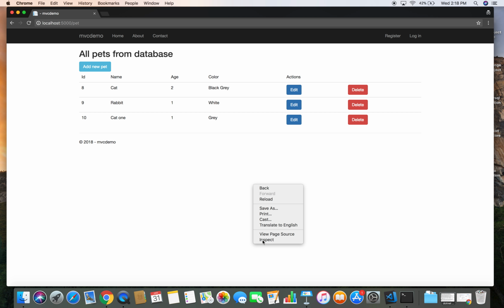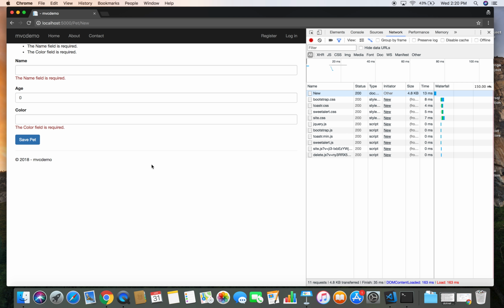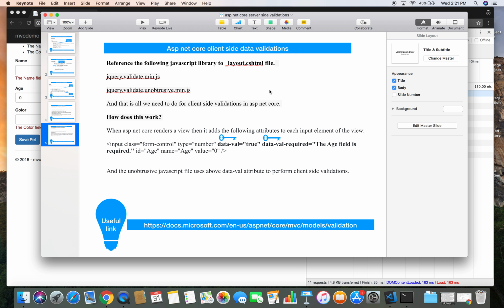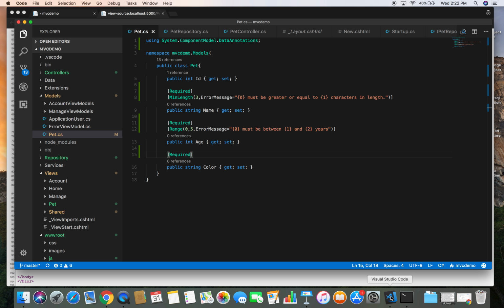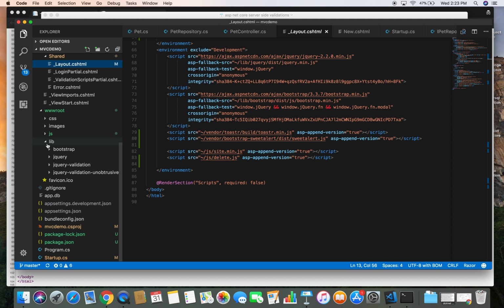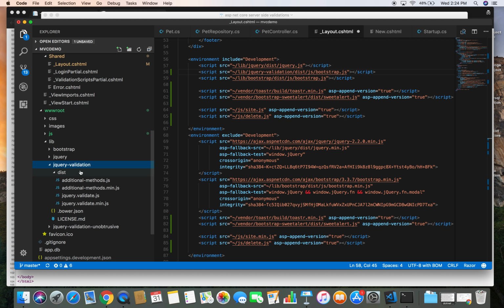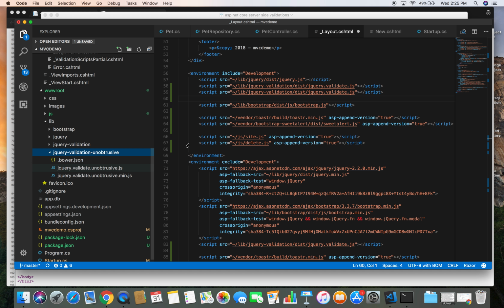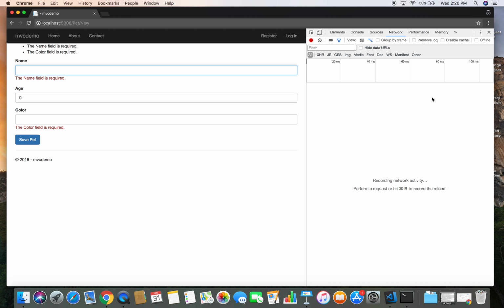Client side data validation in asp net core